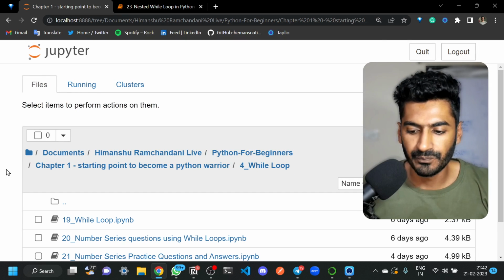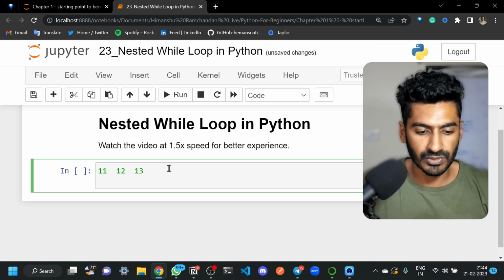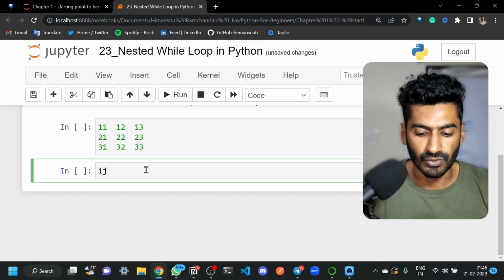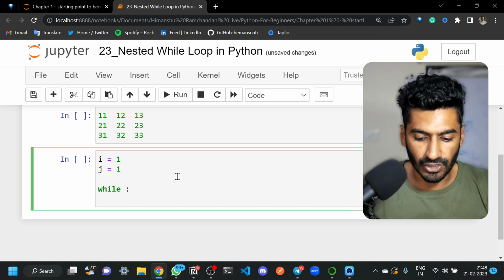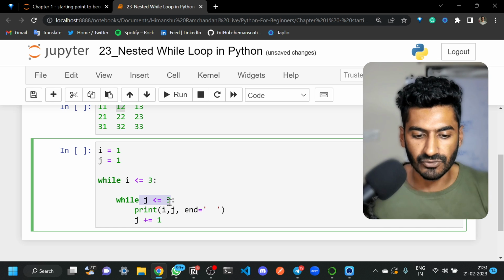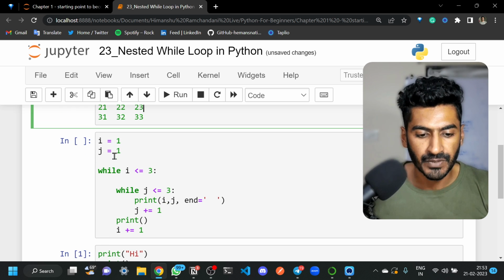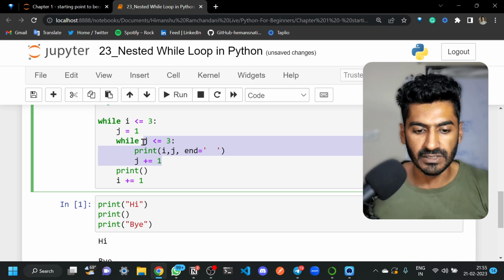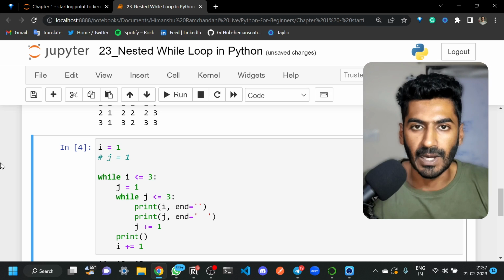23 | How to work with Nested While Loop in Python?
Nested while loops in Python

0:00 Nested While loops basics
1:20 print a 2-dimensional matrix using nested while loop
9:25 what does an empty print() function do?
10:00 print the final formatted matrix